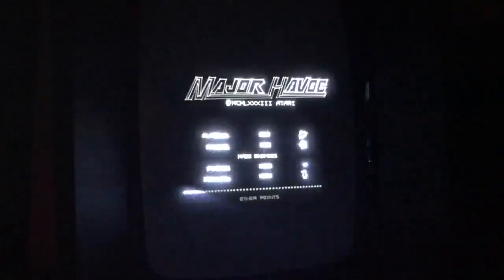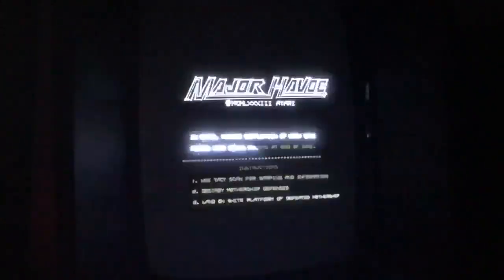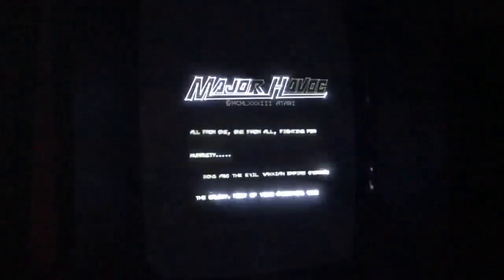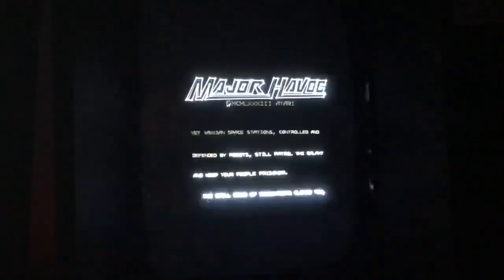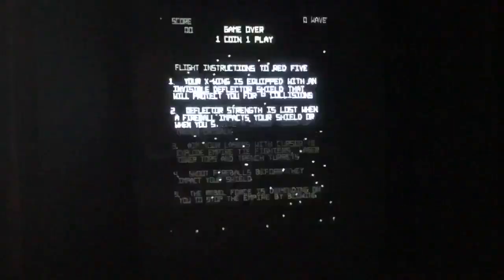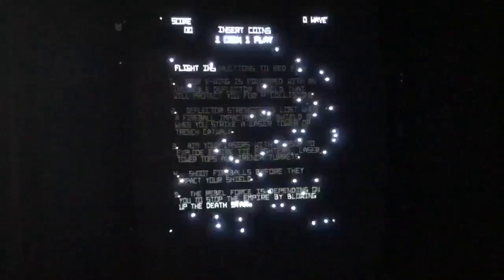PiTrex baremetal: AAE - a start...